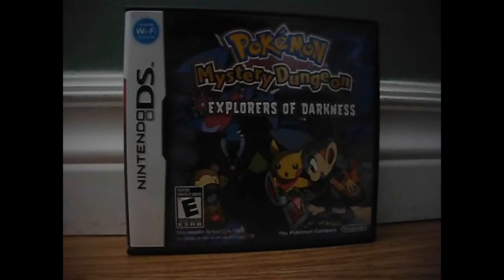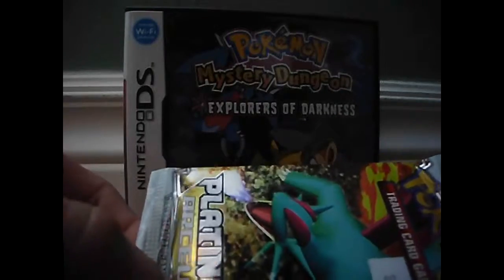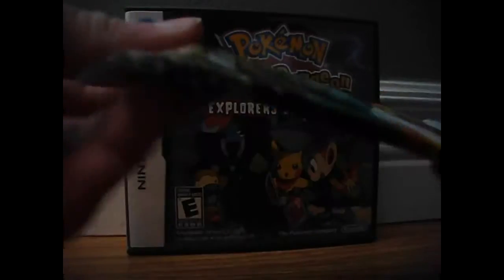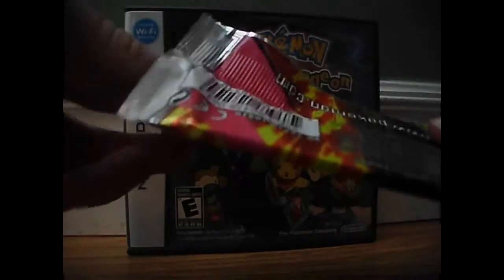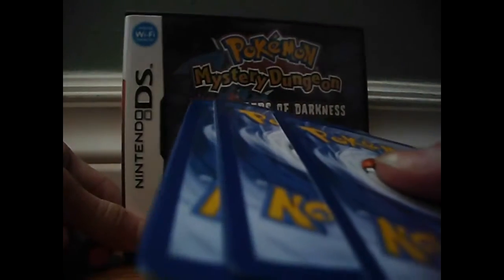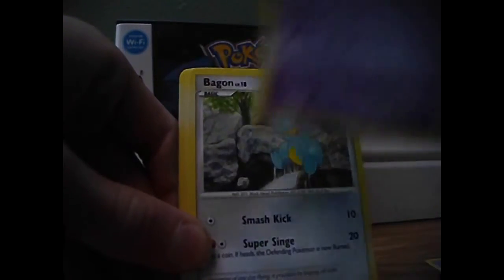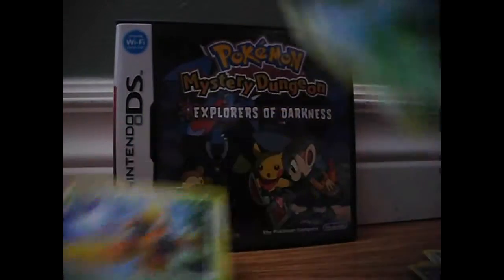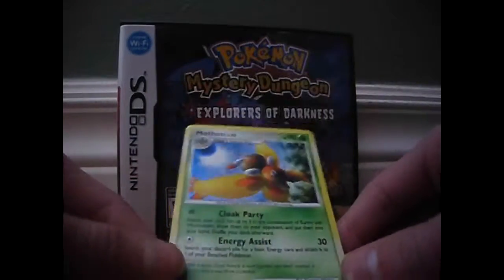Opening A Platinum Arceus Booster Pack!